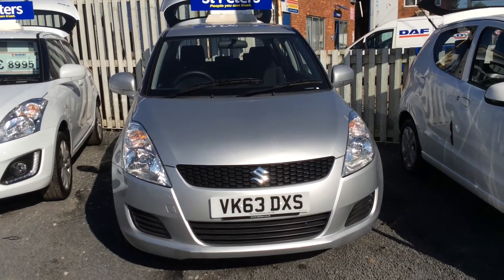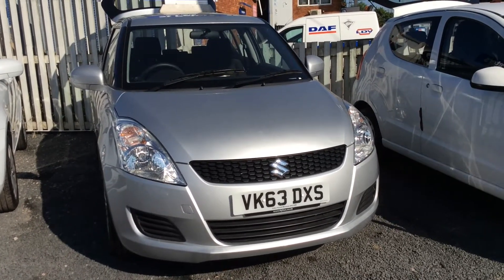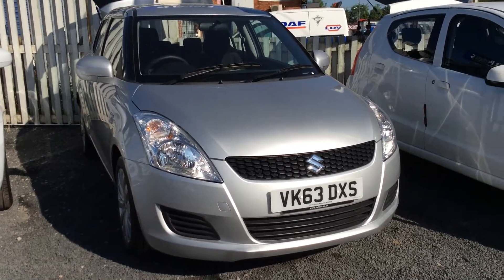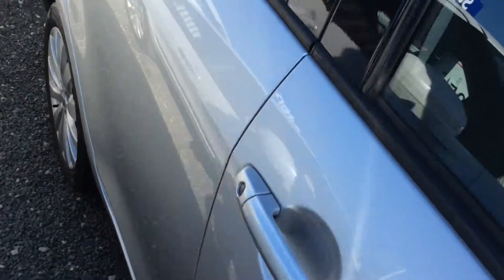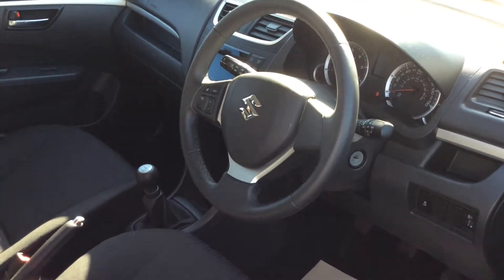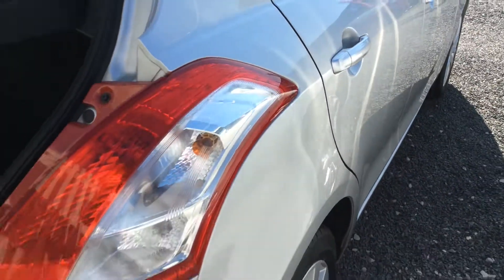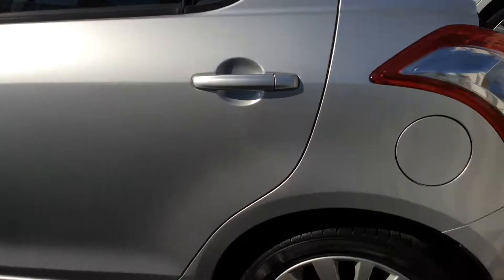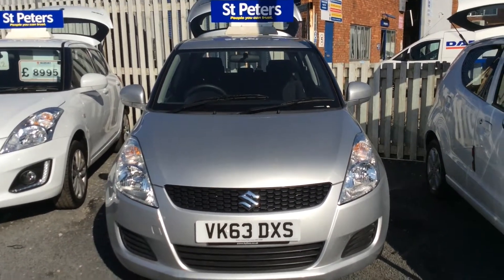2013 Suzuki Swift 1.3 DDiS SZ3 5dr VK63 DXS at St Peters Suzuki Worcester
Here is our video of a 2013 Suzuki Swift 1.3 DDiS SZ3 5dr we have in stock at St Peters Suzuki Worcester. It features air conditioning, space saver spare wheel, 16" alloy wheels, and more.